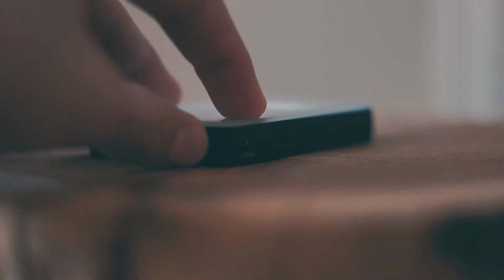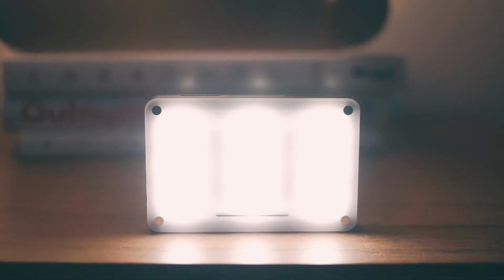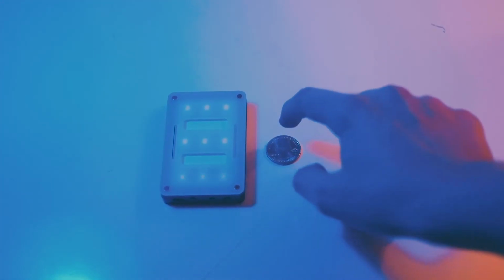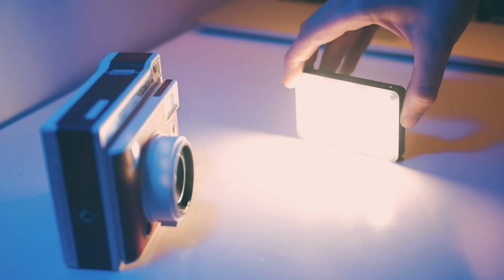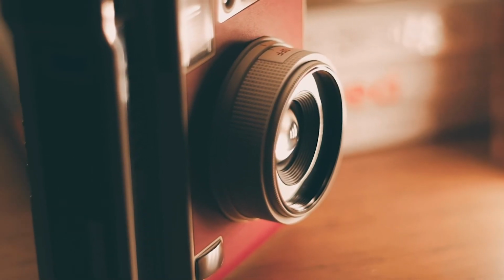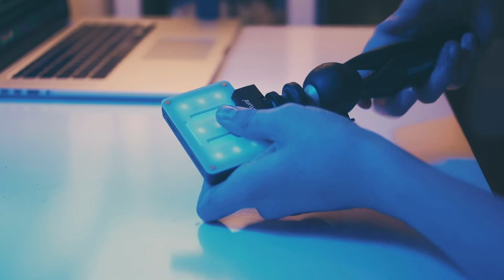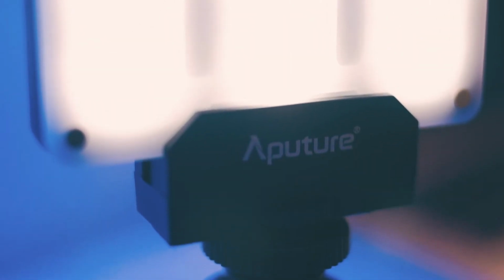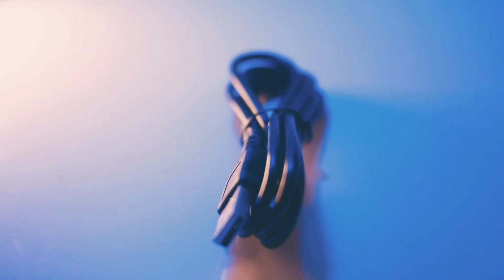Photography and Video Lighting UNDER $50! Aputure AL-M9 2019 Review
Photography and video lighting can be tricky, but the Aputure AL-M9 packs some series punch for just $50!
LINKS

Shot on Fujifilm X-T20
Edited with Premiere Pro CC 2019